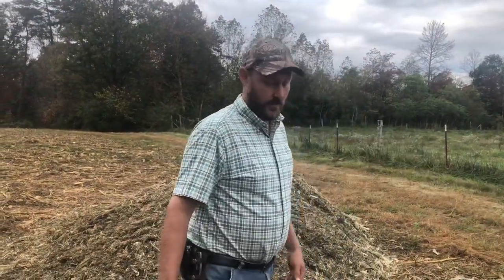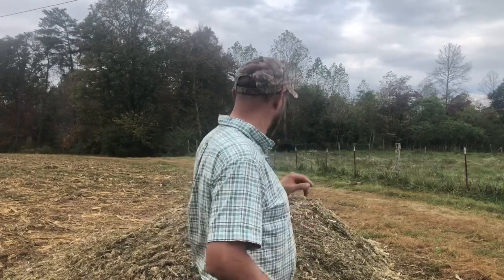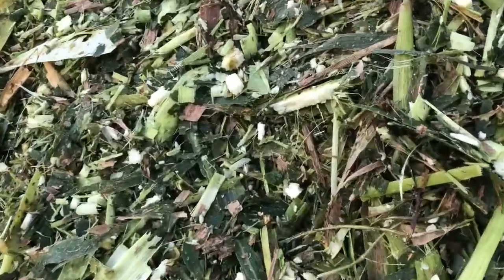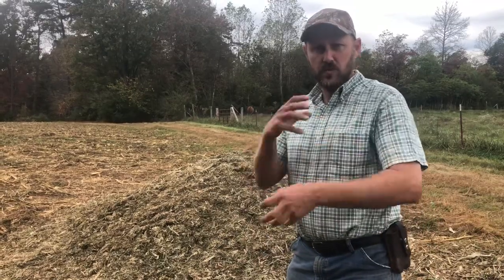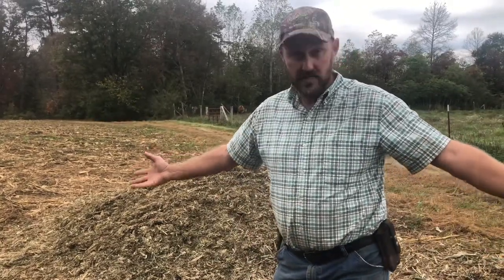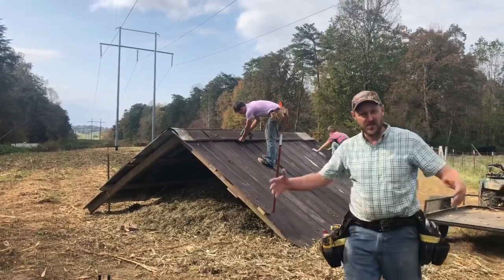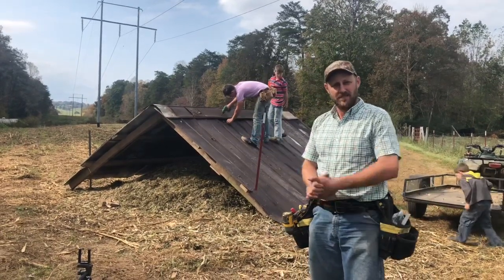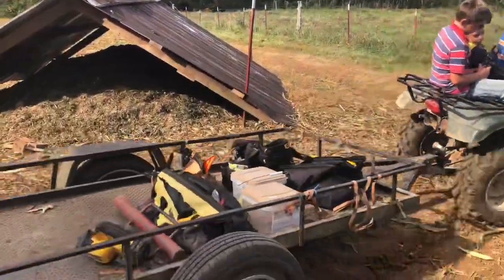Building a roof with 9 boards and some old tin!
A substantial shelter is relatively easy to build!